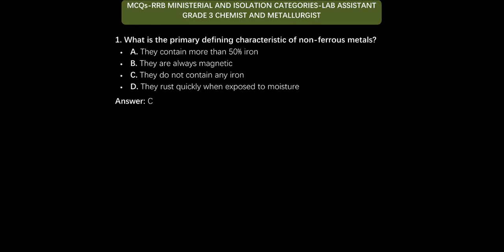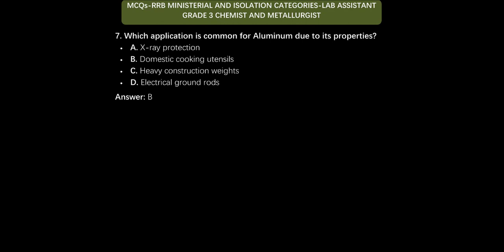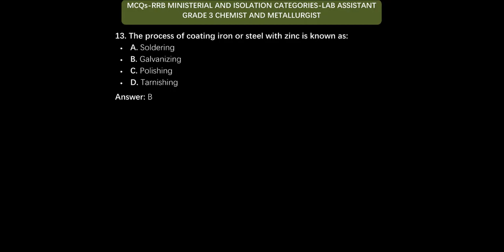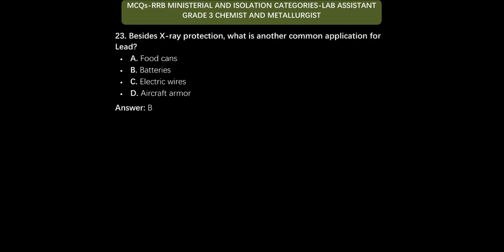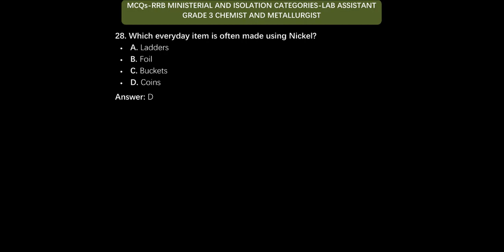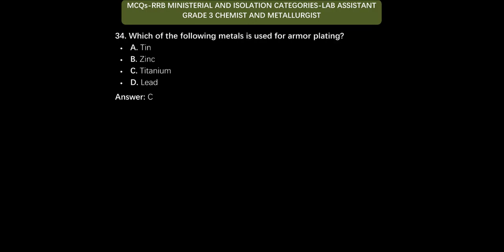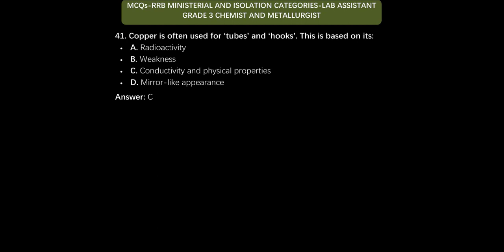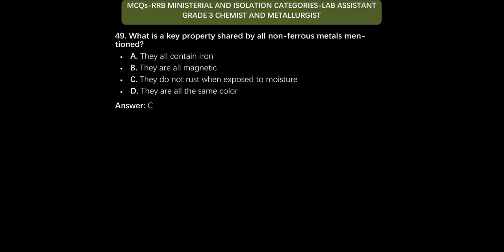32-MCQs-LAB ASSISTANT GRADE 3 CHEMIST AND METALLURGIST-RRB MINISTERIAL AND ISOLATION CATEGORIES